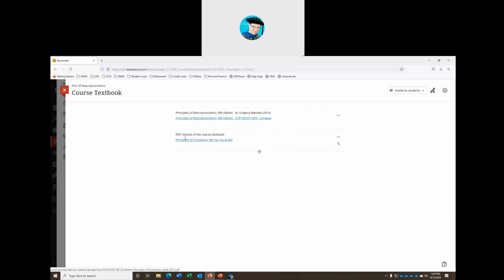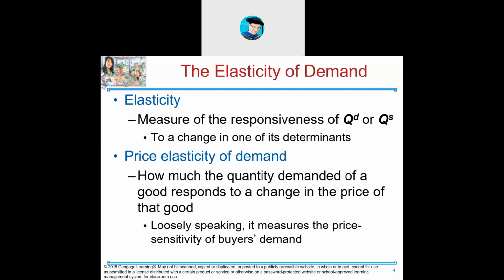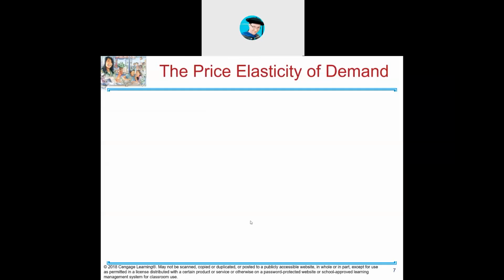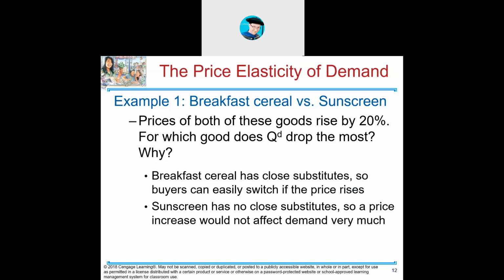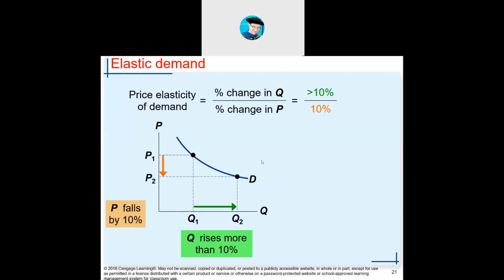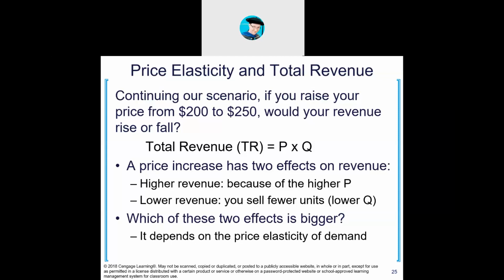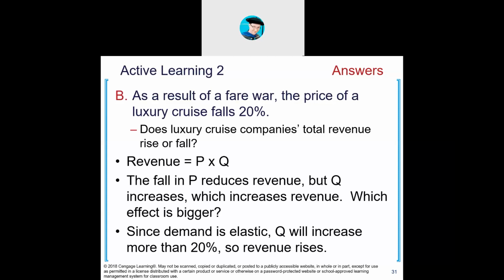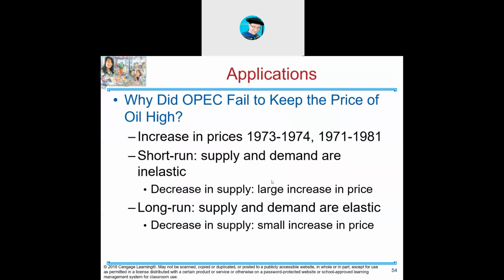Elasticity and Its Application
This video explains Elasticity and Its Application